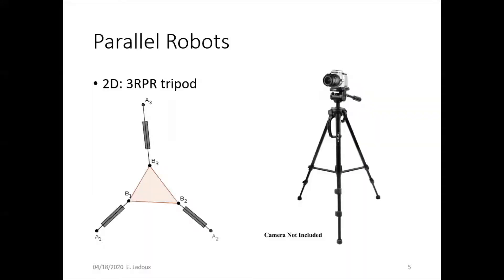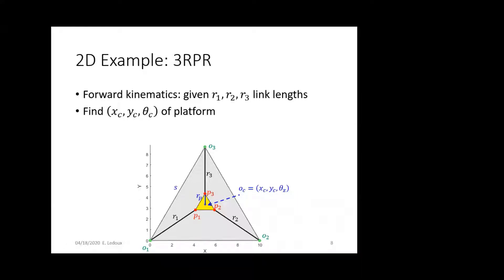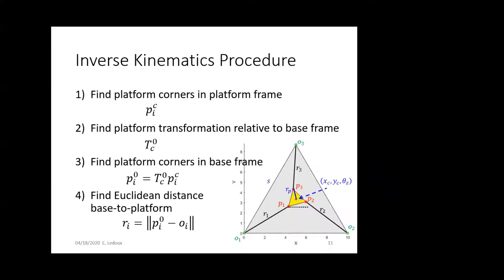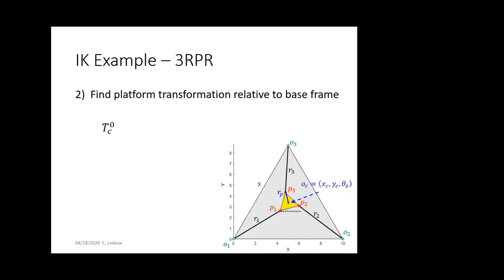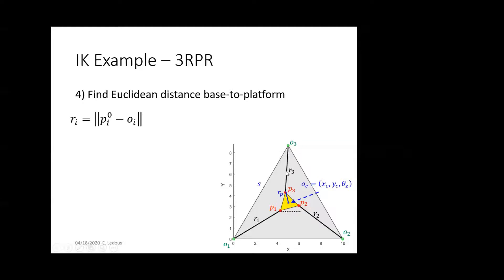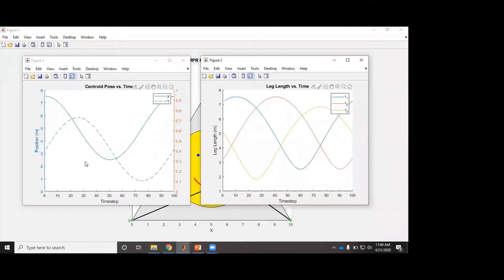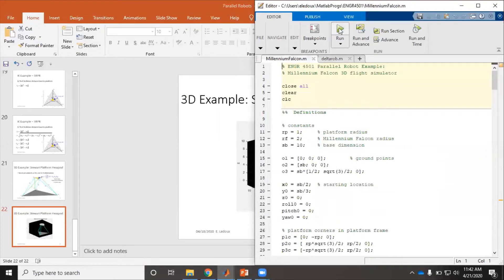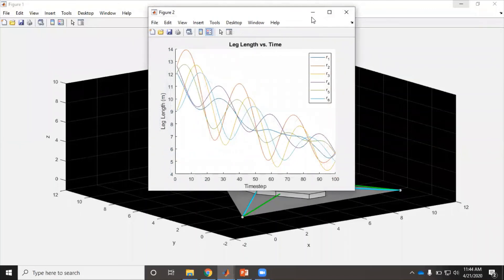Platform Robots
structure, applications and mathematics of 3RPR and hexapod robots